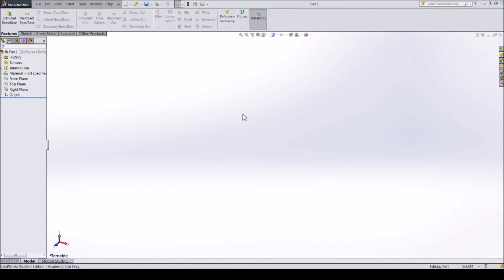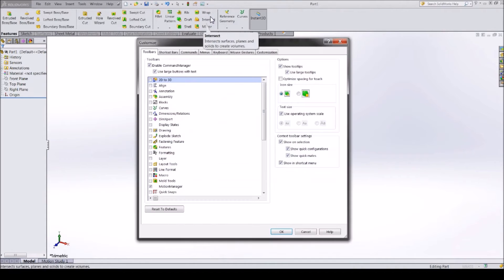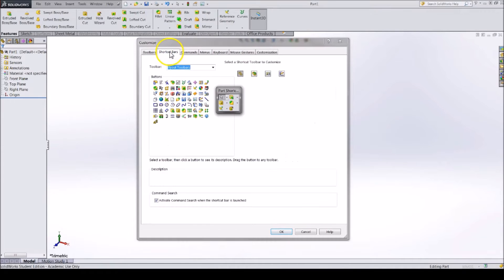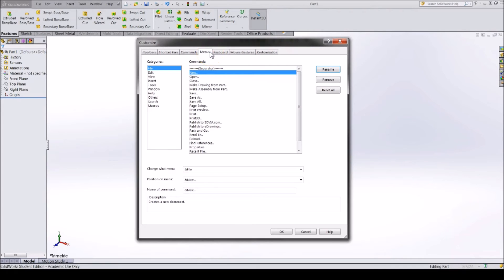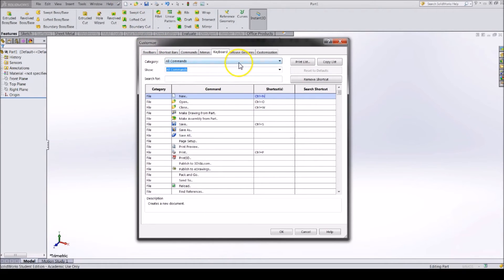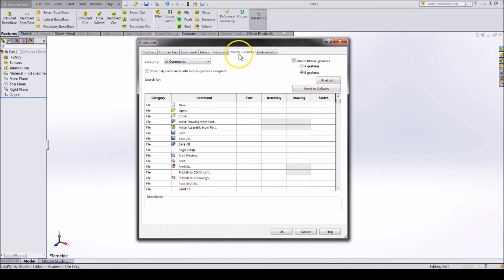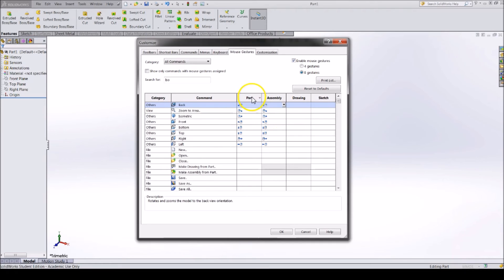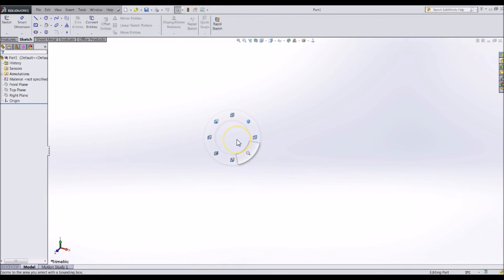Simbot Solidworks Series: 1.6 - Customization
Episode 1.6 - Customization
This video shows how to customize your Solidworks settings for your personal use.